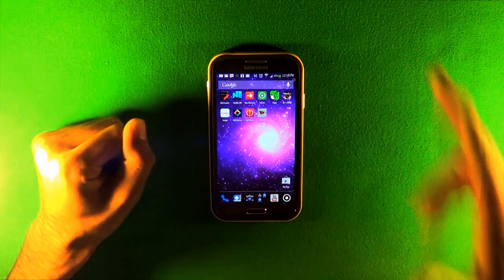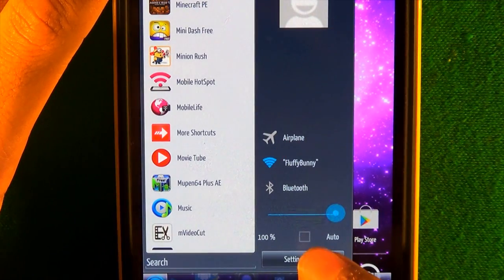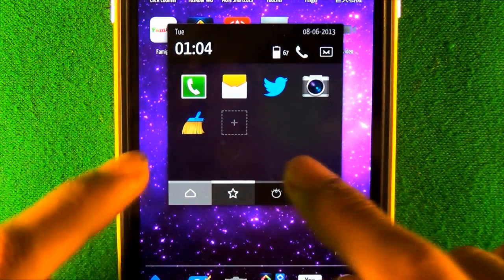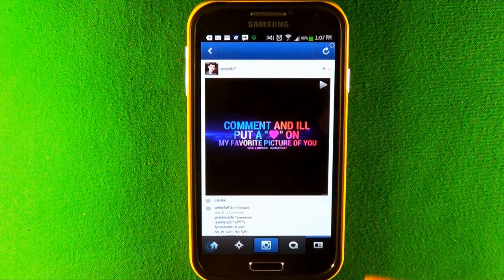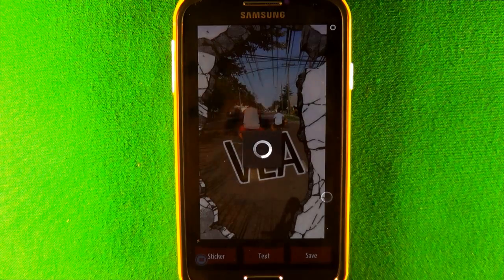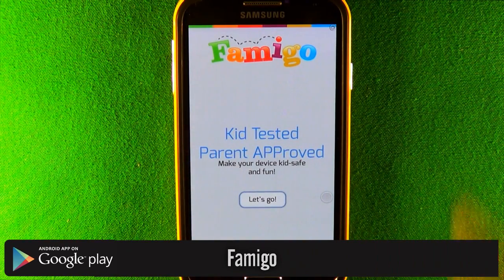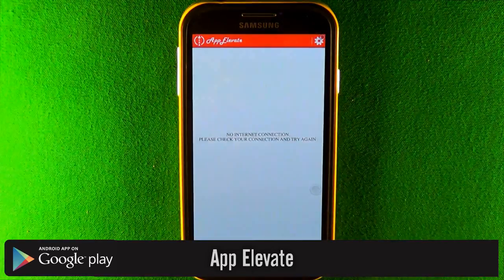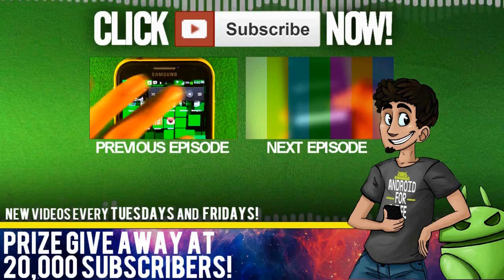EP: 95 - Top 10 BEST Android Apps You Didn't Know About!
1►Click Counter Free 0:43

2►Taskbar - Windows 8 1:10

3►More Shortcuts 1:53

4►Toucher 2:46

5►Finger 3:46

6►Attack on Titan Camera 4:55

7►Famigo 5:56

8►ONE Browser 7:17

9►App Elevate 8:49

10►Slice HD 9:16

►SHIRTS HERE!
►KIK:HelpMeFluffy
►Vlog/Prizes Channel:

●●●Songs Used●●●